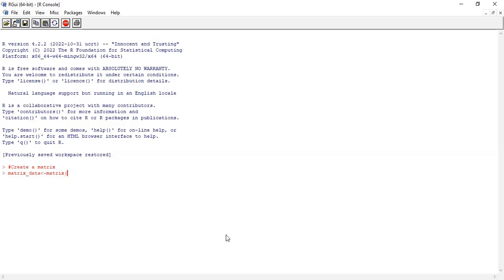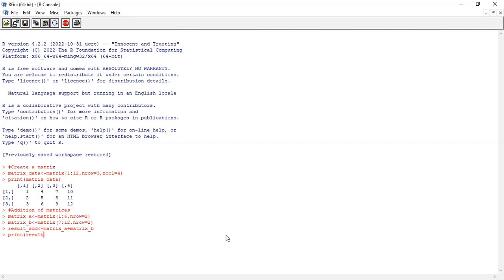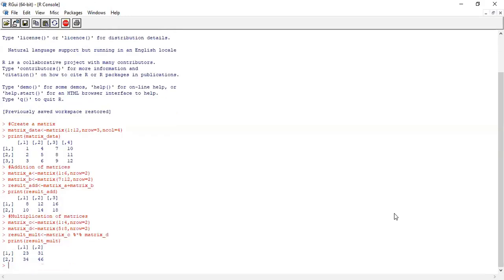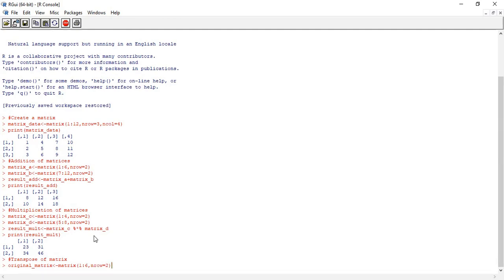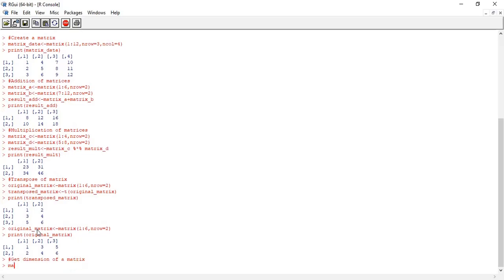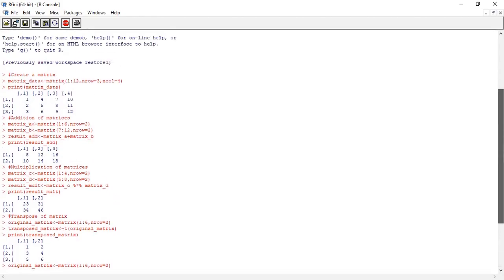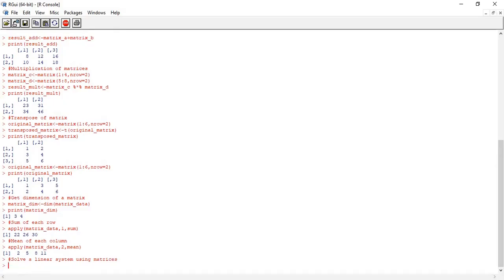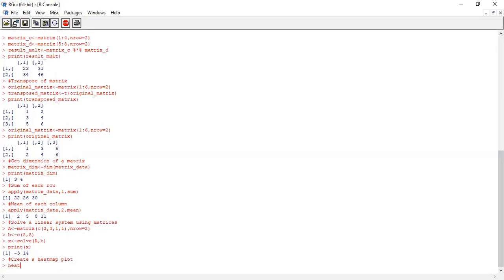Matrix Basics in R for Beginners Building Strong Foundations